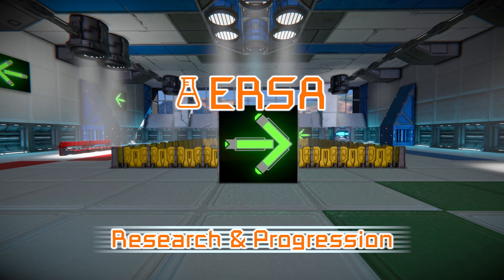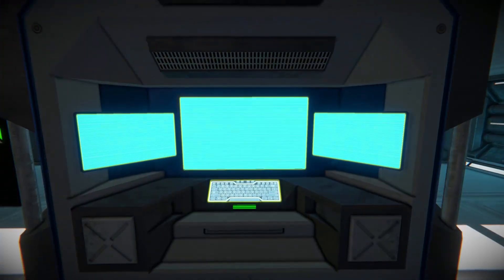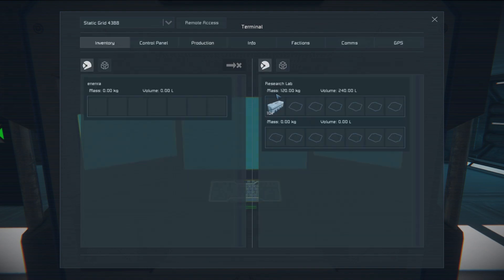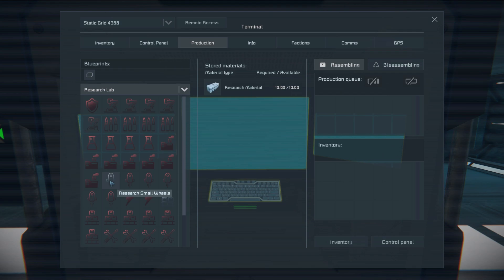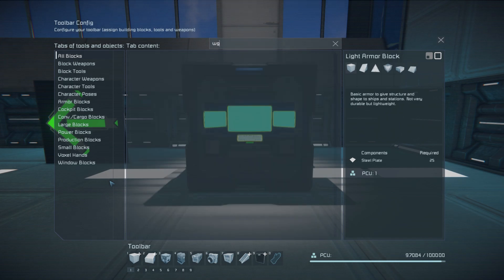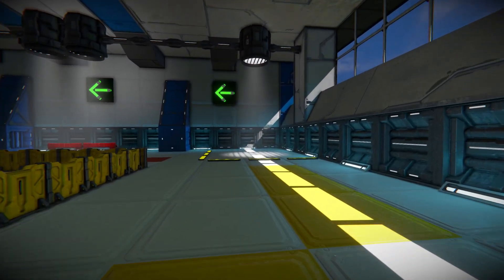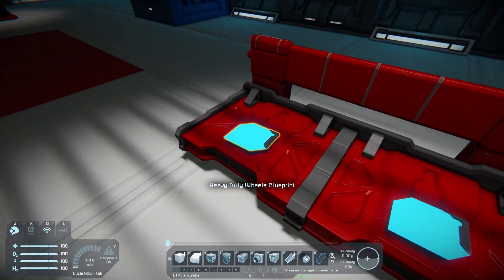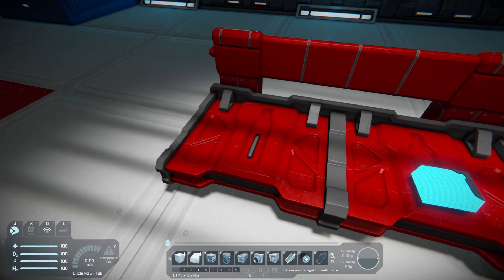ERSA Demonstration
This mod implements the framework for a progression system by means of researching technologies. It builds on Equinox' excellent Extendable Research System and essentially adds a shiny coat of paint to it. I'm currently polishing the last couple things on the mod and workshop page to get it ready for release. I'm tentatively setting the release date for Thursday afternoon / evening.